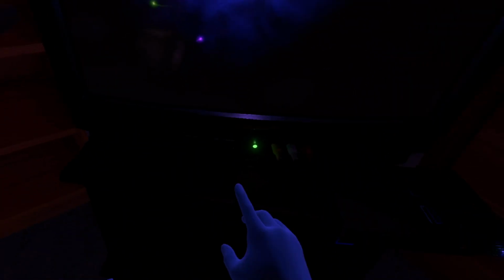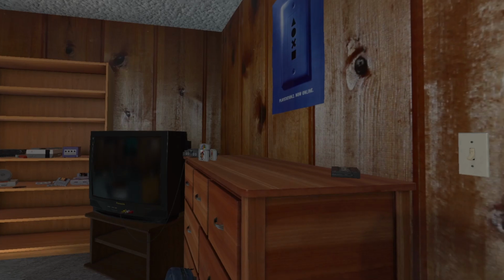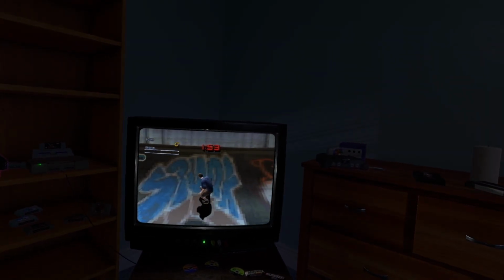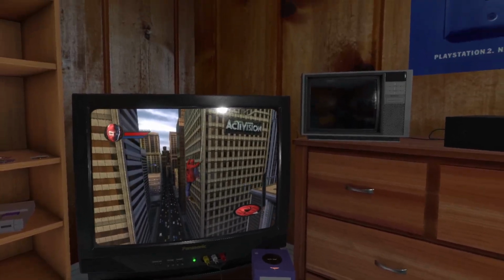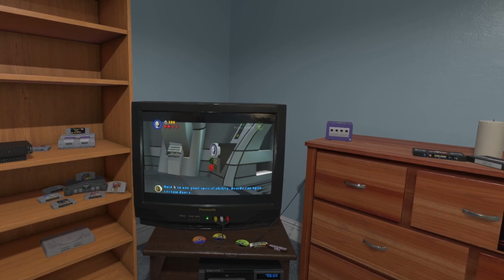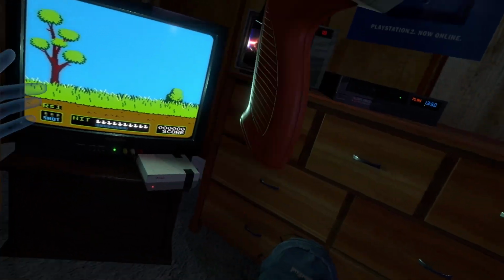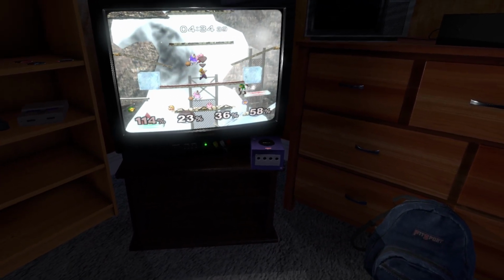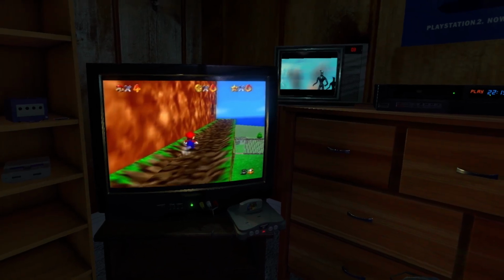The Best Way To Play Retro Games - EmuVR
I'm BACK! Or am I? Perhaps I'm still stuck in this virtual reality bedroom, destined to play sonic adventure 2 on a comically large CRT TV forever...